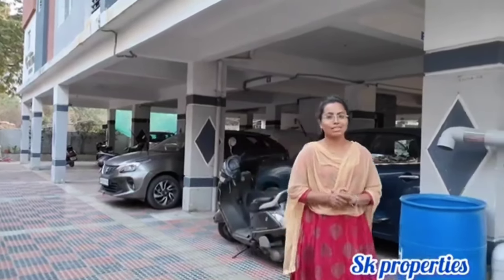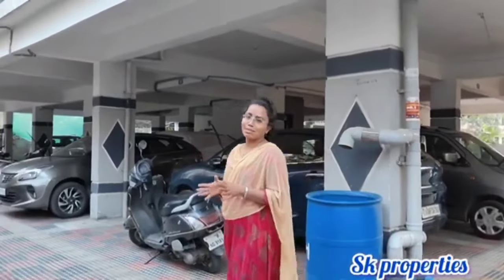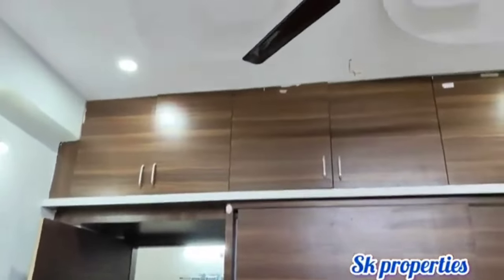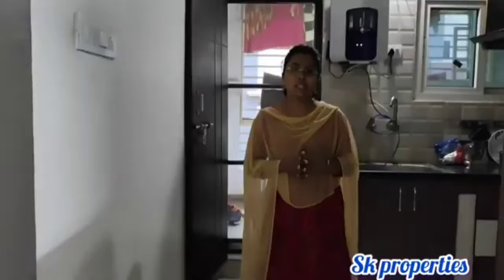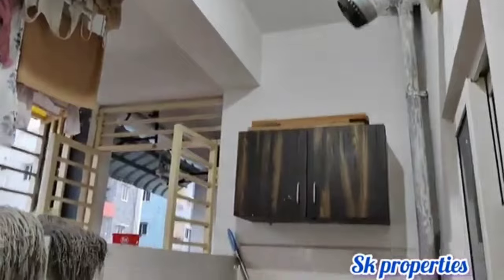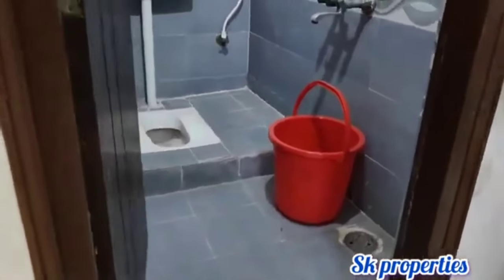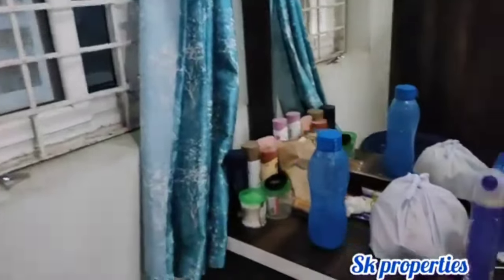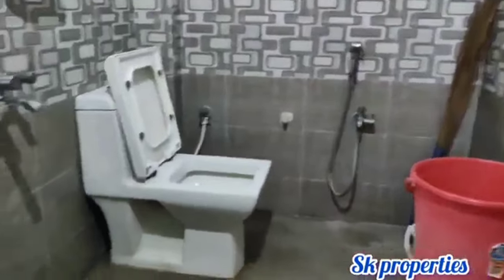3bhk flat for sale in Hyderabad pragathi nagar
Hmda rera approved
East facing
3bhk
1500sft
3rd  flore
Wood work
Fall ceilings
Iron grills done
Uds:52sq yards
3-4 year old
Separate cooridor
Aminities :
Lift
Car parking
Power backup
Bore and manjeera water
Cc cameras
Security
200meters distance from elephant circle pragathi nagar main road

85lakhs slightly negotiable